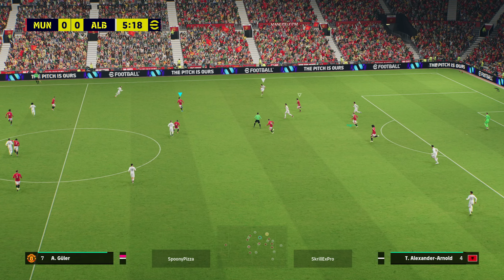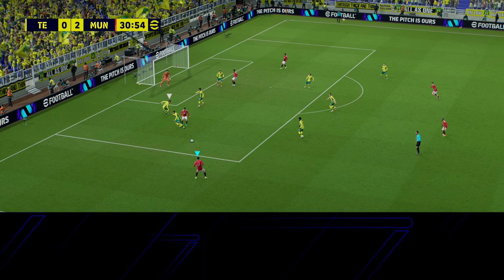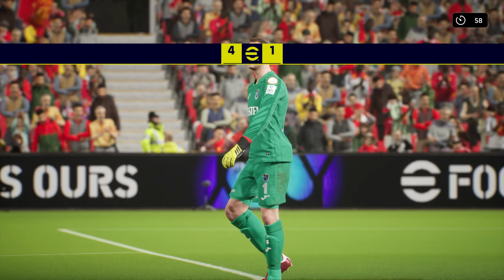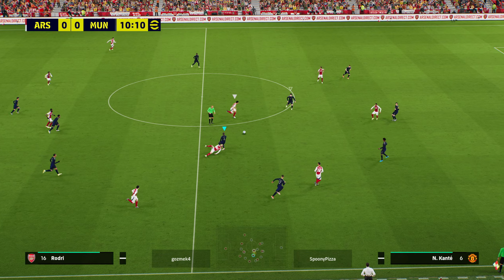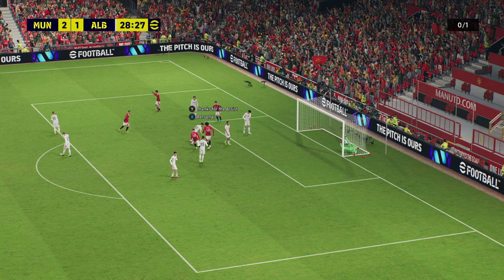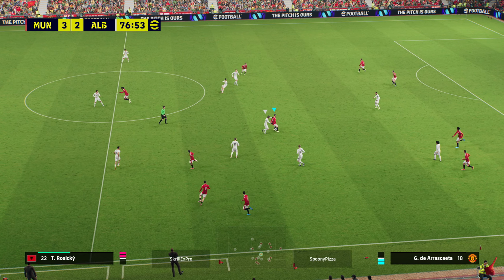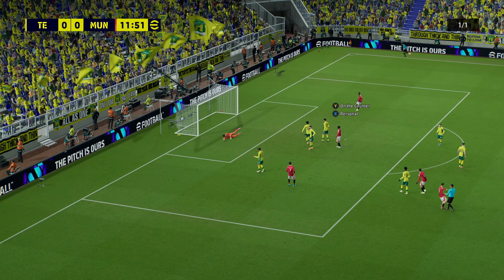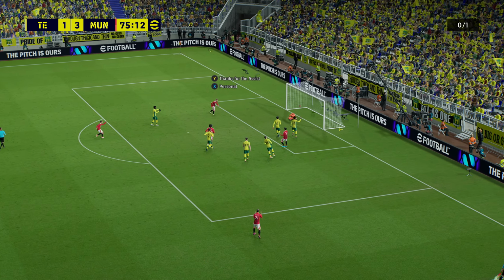eFootball™ | Formation & Tactics for NEW Players - Get EASY WINS FAST! [Tutorial / Guide]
Welcome ladies & gents, based on my experience coming up against lesser players - I always found these formations & tactics difficult to overcome even though I could sense they weren't on the same level or have the quality of players I have at my disposal.  I'll be talking formations & tactics, player playstyles and individual instructions along with a set of 5 important rules to follow, so stay tuned for the entire video - else you will end up with holes in your gameplan!

Eat, Sleep, Breathe, everything PES & eFootball related!

🍕SpoonyPizzas🍕